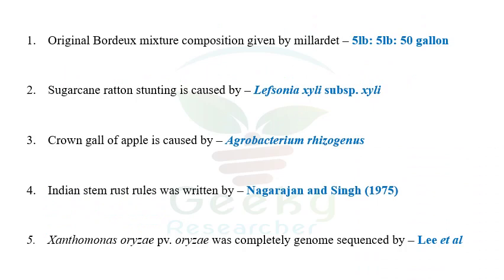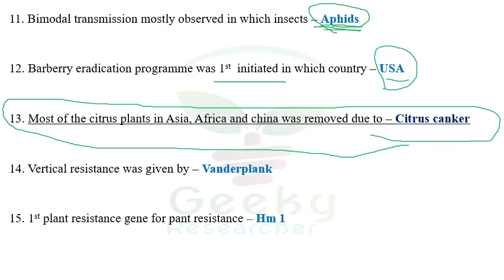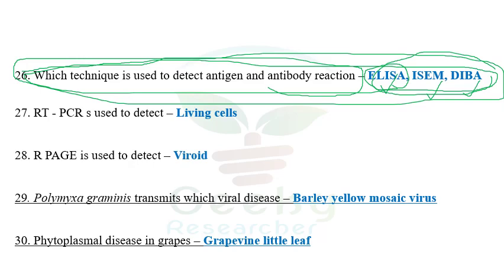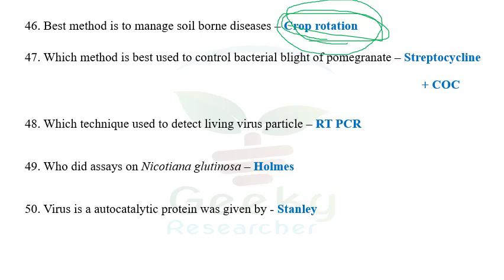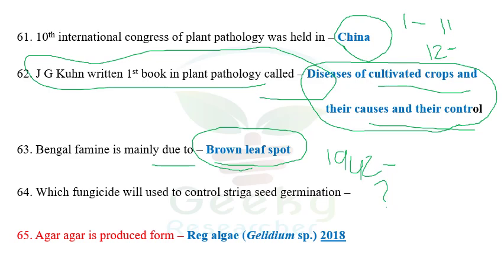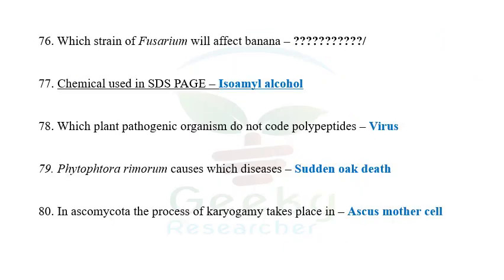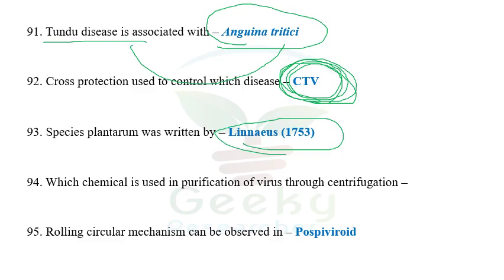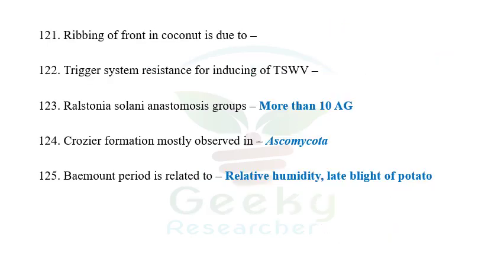ASRB NET - 2019 | Memory Based Questions and Answers | Plant Pathology | Last Minute Preparation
120 questions and their answers are discussed in this video. All are memory-based questions from ASRB NET - 2019 for plant pathology.